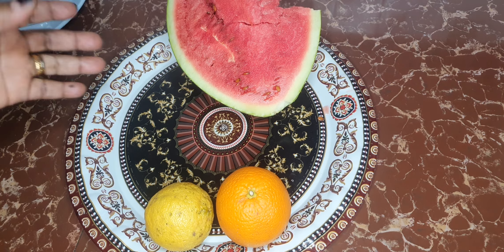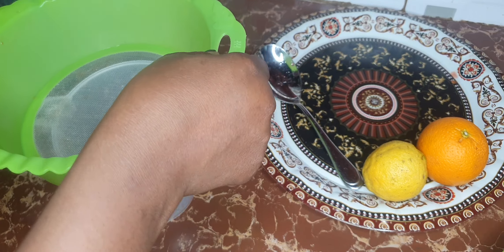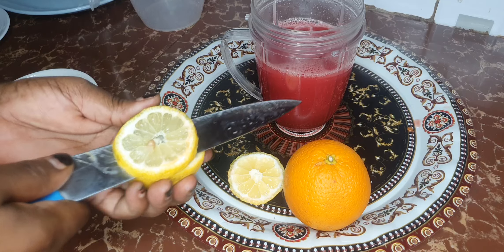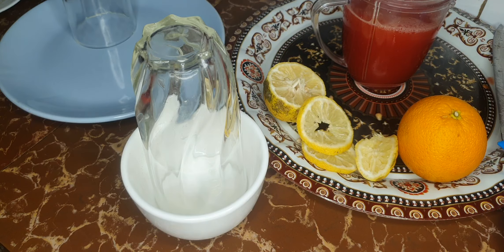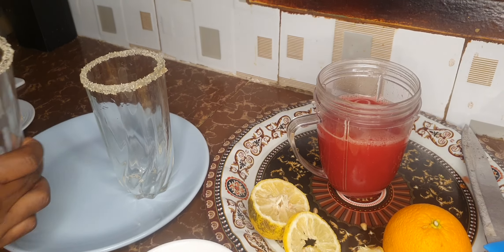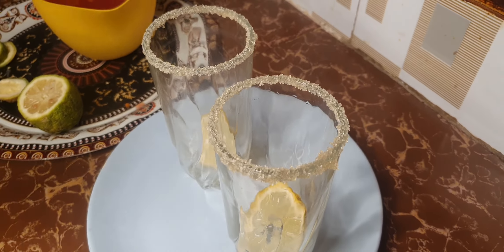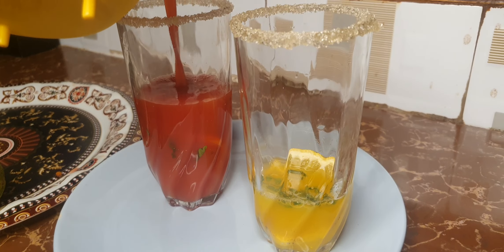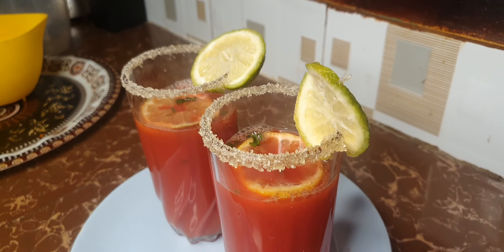How to Make the Best Sunset Mocktail at Home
ingredients
1orange
1slice of watermelon
1lemon
1/2tsp of sugar to glaze the glass
4mint leaves